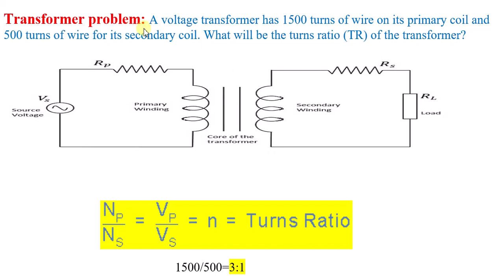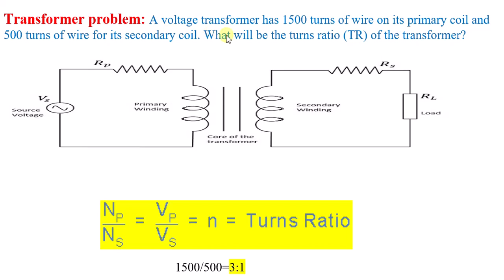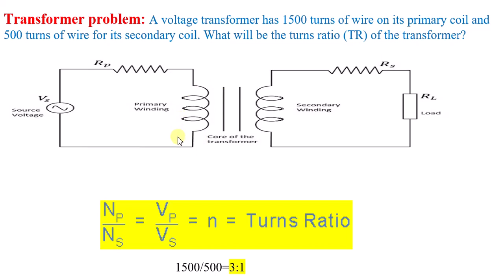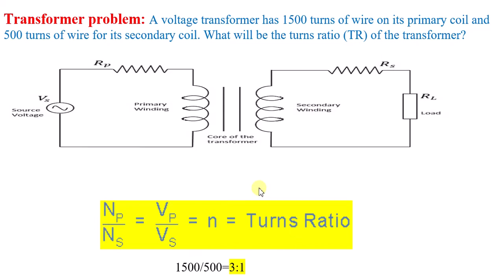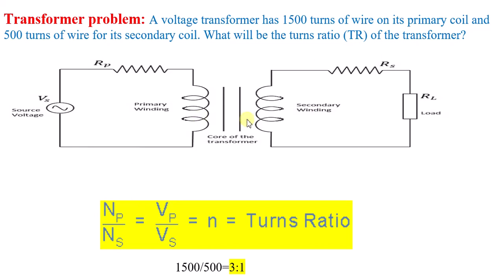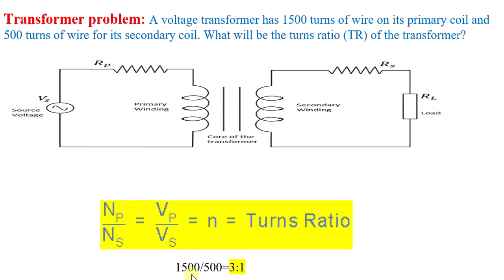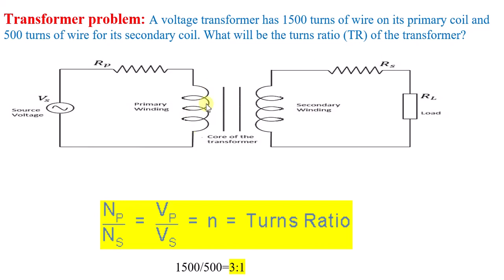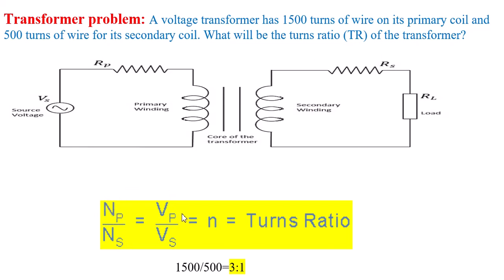Solve any Transformer Numerical Problems easily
This tutorial is very helpful to solve any of the Numerical Problems on Transformer easily.